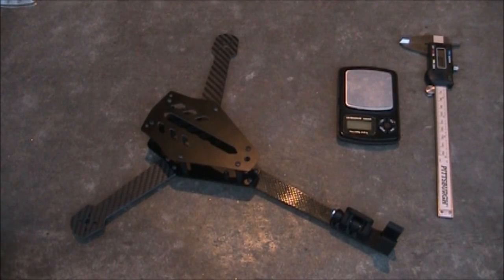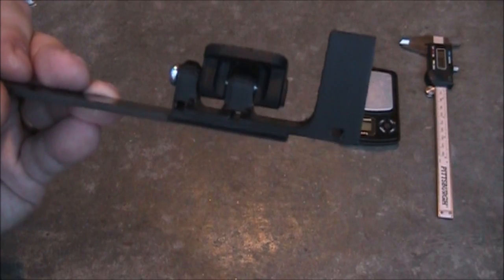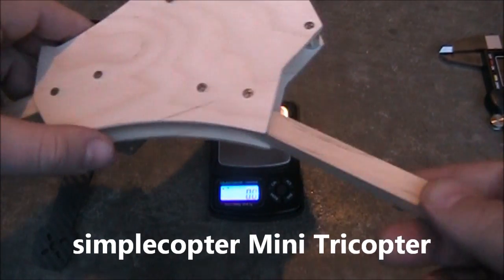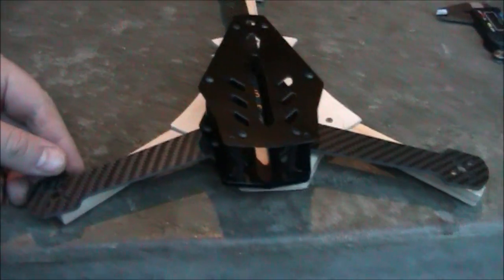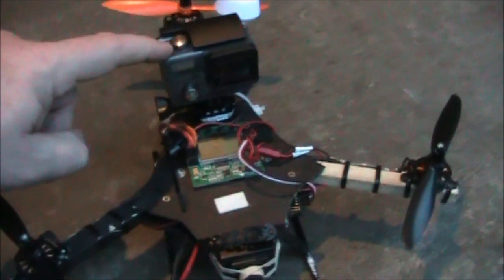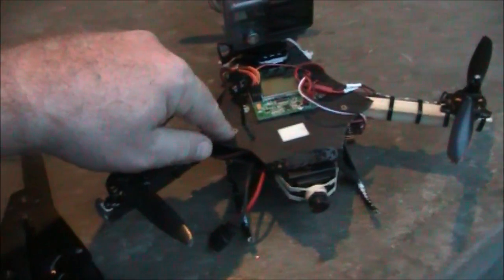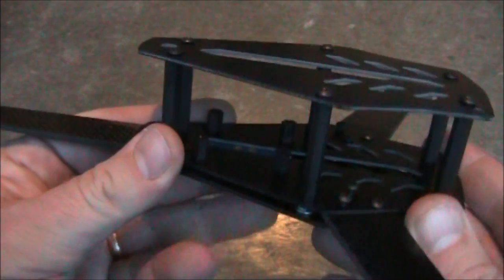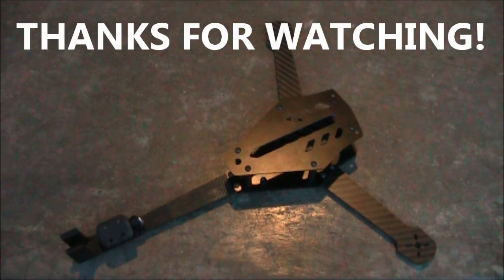Tri280 Frame Review with Simplecopter Mini Tricopter Comparison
The Tri280 tricopter frame was provided to me as a prototype.  It is a work in progress.  I'm going to be building and flying this frame and providing feedback for it.  In the video, I compare it with the simplecopter Mini Tricopter because that is what I currently fly and have the most experience with.  Instead of 2204 motors, the Tri280 will be using the larger more recently released SunnySky 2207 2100kv motors.  They are a competitor to the popular Cobra 2208 motors.  The Tri280 should be a rocket!

Here are the parts that I'm planning on using for the Tri280 build:
Tri280 Frame
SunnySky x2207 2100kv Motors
20 amp ESCs
CC3D Flight Board
15g Rear Digital Metal Gear Servo
Taranis & D4R-II

Parts Links:
Recently Released GoPro Hero ($130!!):

CC3D Flight Board:

Rear Digital Metal Gear Servo:

5.8Ghz Video TX:

Taranis Transmitter:

D4R-II Receiver: